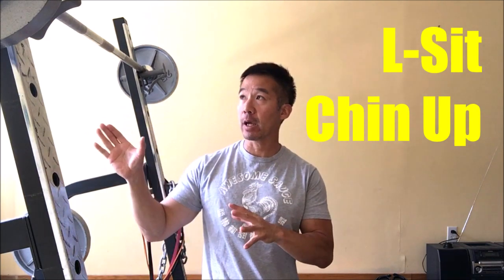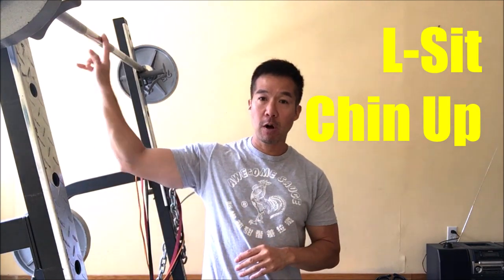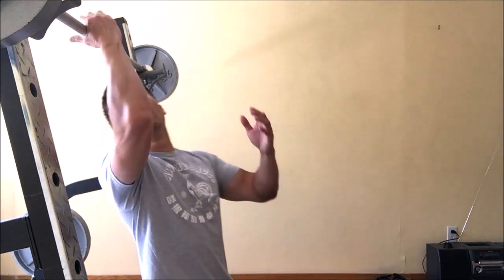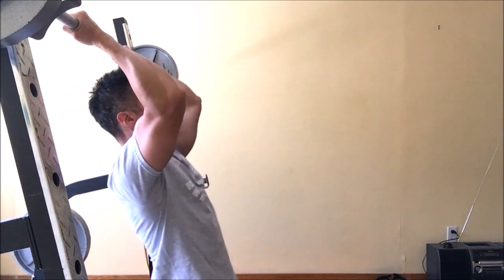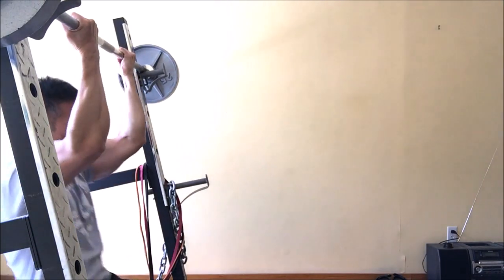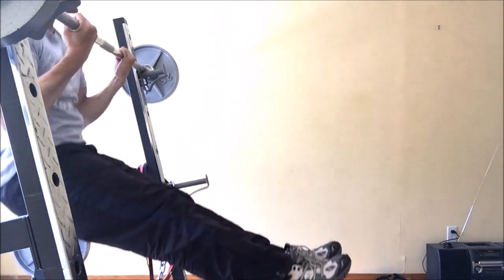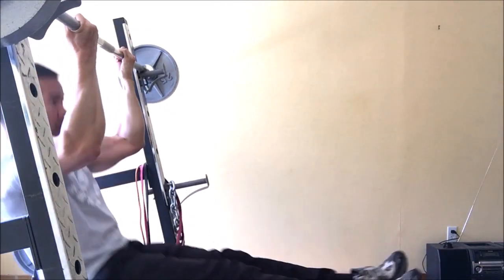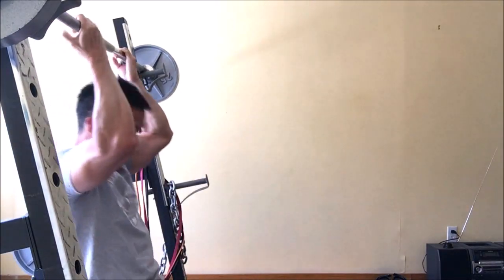L Sit Chin Up inside Squat Rack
A great way to do chin-ups or pull- ups if you don't have access to a pull-up bar is to do an L-sit chin-up off a barbell in a squat rack.

For more body weight workouts check out Strength and Physique: Bodybuilding Calisthenics